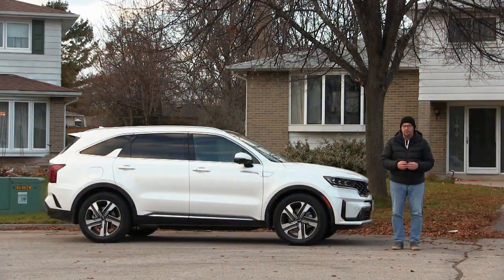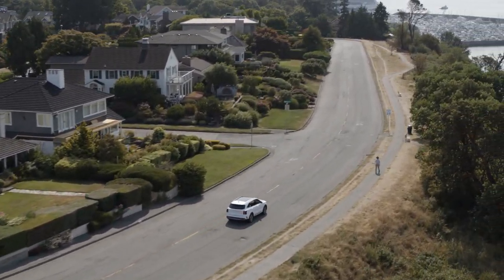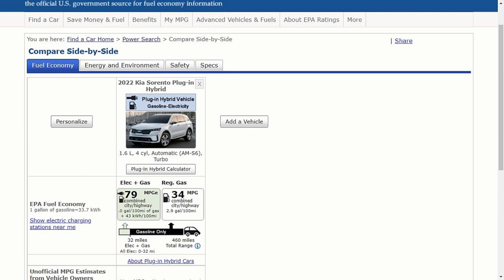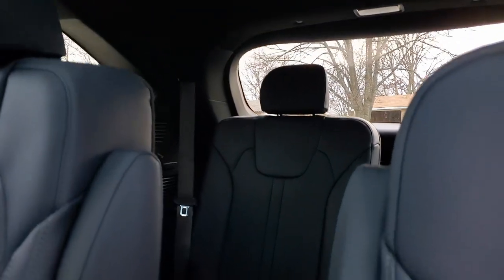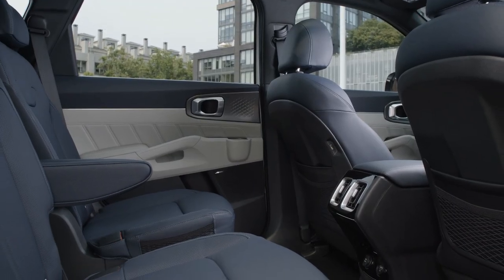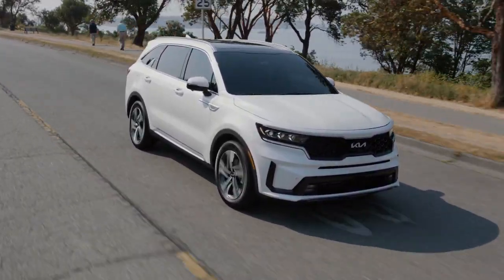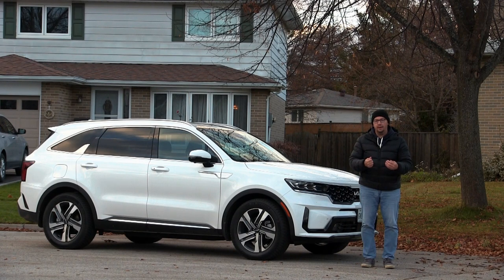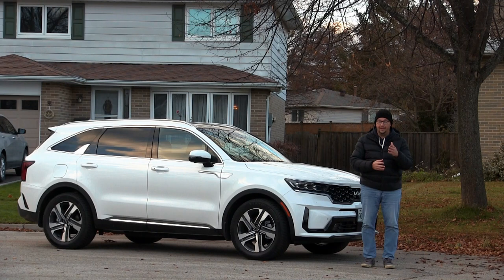Kia Sorento Plug in Hybrid - it's a good PHEV but there's a problem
Kia Sorento Plug in Hybrid - it's a good PHEV there's a problem

After launching the 4th generation Kia Sorento in 2021, Kia introduces a plug-in hybrid variant for 2022. This is currently the only 3 row mid-sized suv plug-in hybrid available and it's a good PHEV overall, but it has one significant drawback which I go through in detail in this video review.